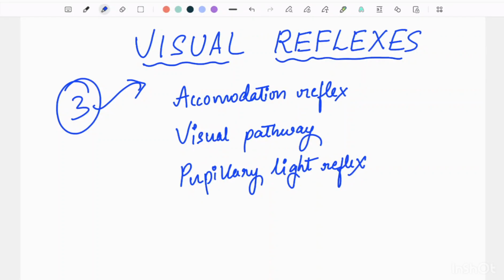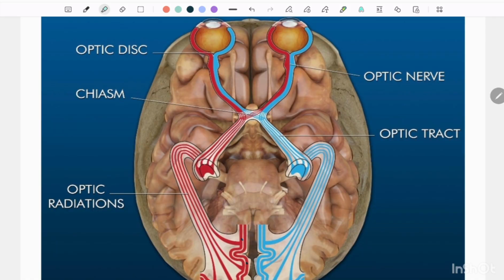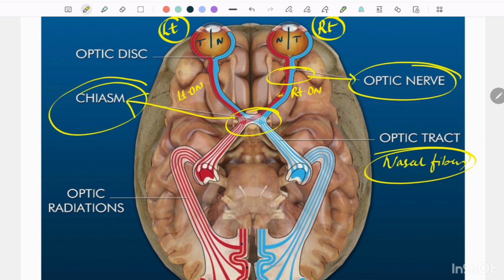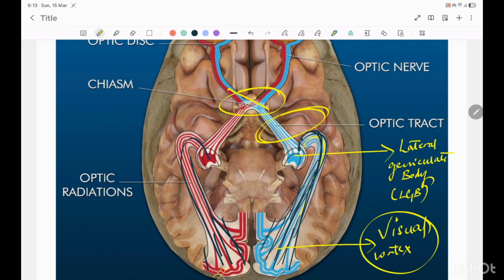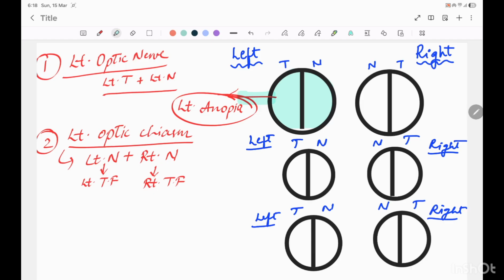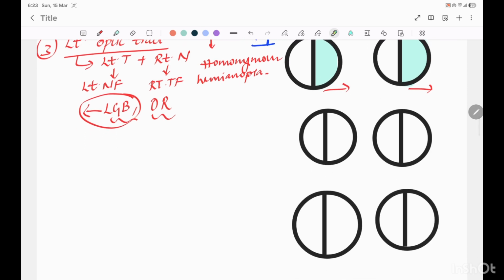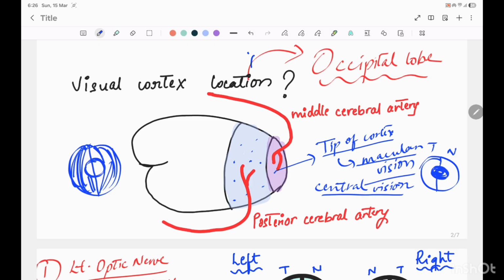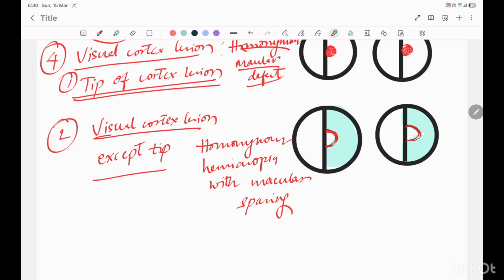VISUAL PATHWAY AND IT'S LESIONS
In this video, the visual pathway is explained step-by-step in a clear and simple way, starting from the retina and moving through the optic nerve, optic chiasm, optic tract, lateral geniculate body, optic radiations, and visual cortex.
The video also covers the common lesions of the visual pathway and how each lesion produces a characteristic visual field defect. You will learn how to clinically correlate the site of damage with patterns such as monocular blindness, bitemporal hemianopia, homonymous hemianopia, and quadrantanopia.
This explanation is especially useful for MBBS students, ophthalmology learners, and anyone preparing for medical exams, as it simplifies an important neuro-ophthalmology concept that is frequently asked in exams.
Topics covered: • Visual pathway anatomy
• Optic nerve lesions
• Optic chiasm lesions
• Optic tract lesions
• Optic radiation lesions
• Visual field defects and their clinical correlations
Watch till the end to clearly understand how to localize lesions in the visual pathway using visual field defects.